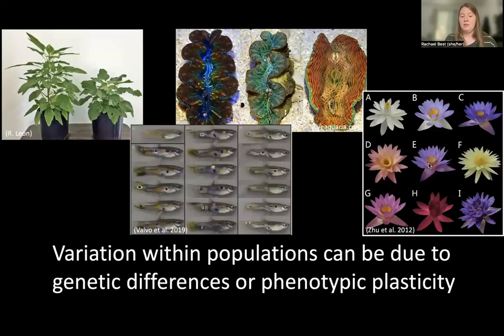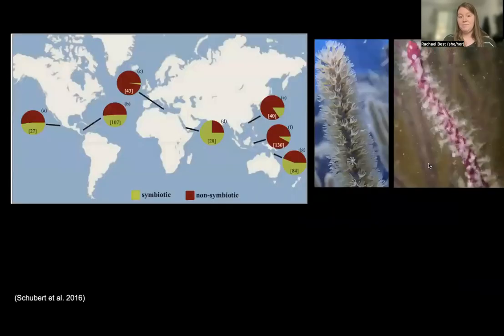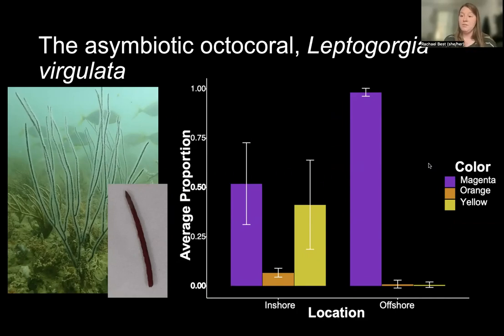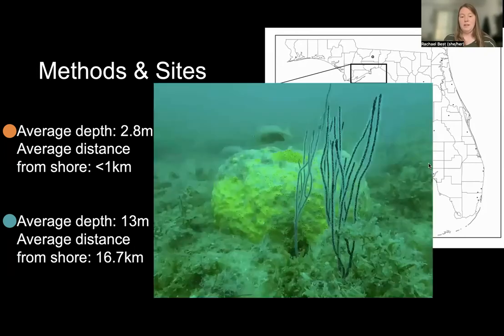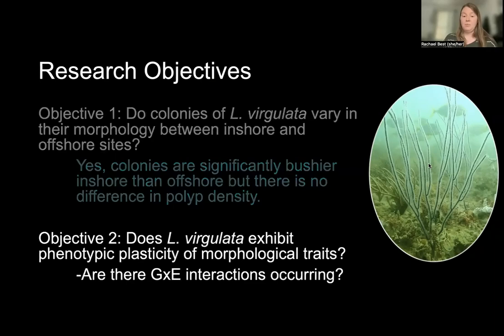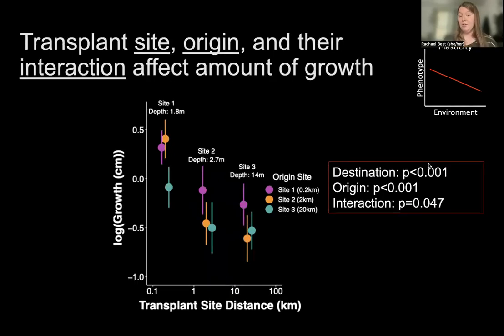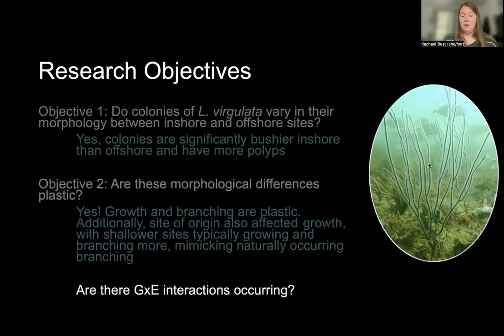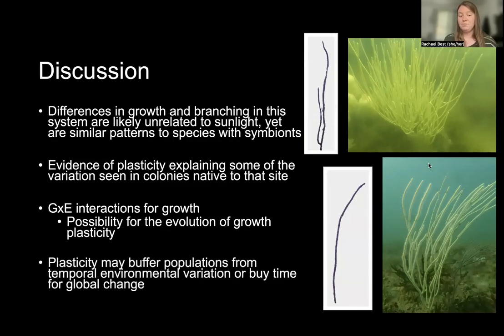Evolution 2023: The Role of Phenotypic Plasticity in an Asymbiotic Species of... - Rachael Best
The Role of Phenotypic Plasticity in an Asymbiotic Species of Octocoral in the Northeastern Gulf of Mexico - Rachael Best